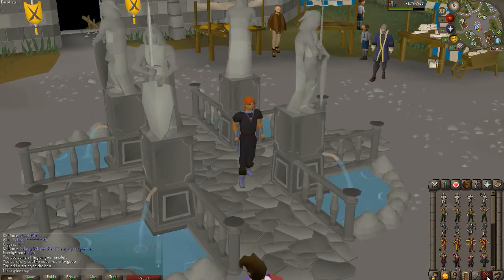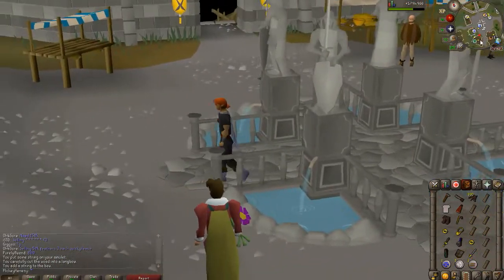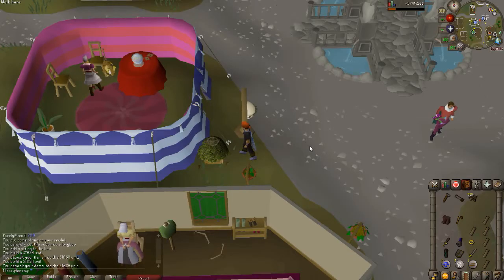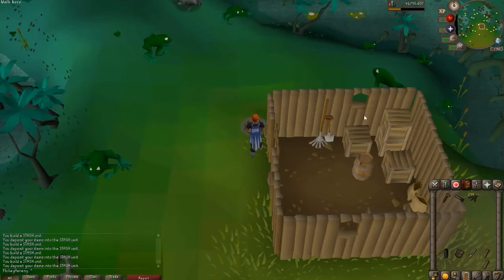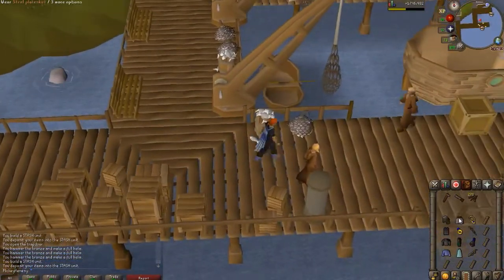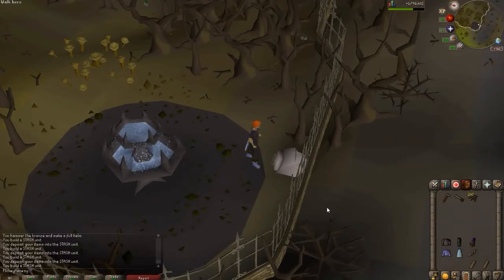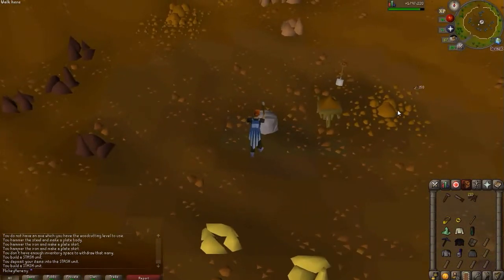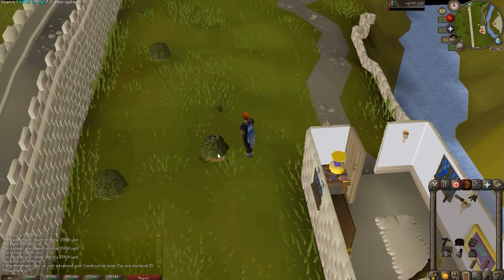Old School Runescape - STASH Locations (Part 1): 3 Beginner and 13 Easy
A quick guide to make it easy to fill in the three Beginner and first thirteen Easy Clue Scroll STASH locations. My route does not follow th WIKI, rather I show a path with the least amount of teleports and minimal walking/running to the next location. Enjoy!